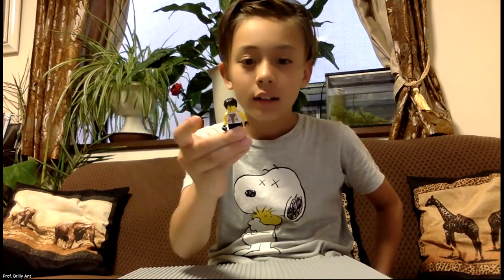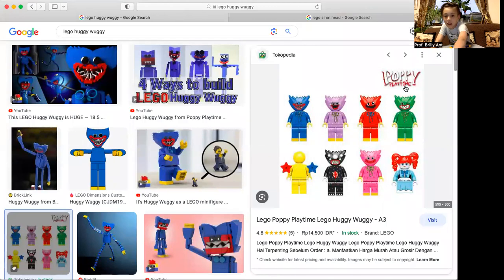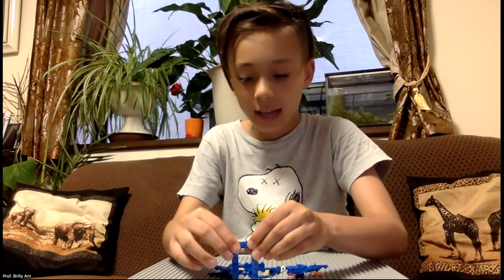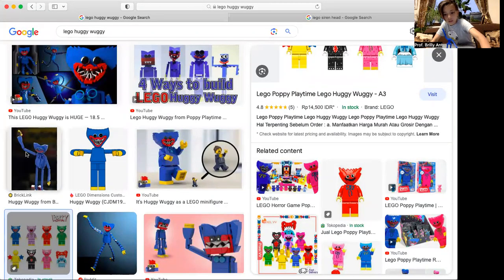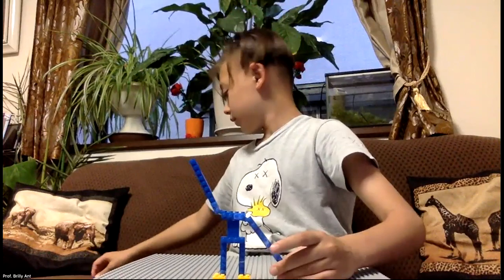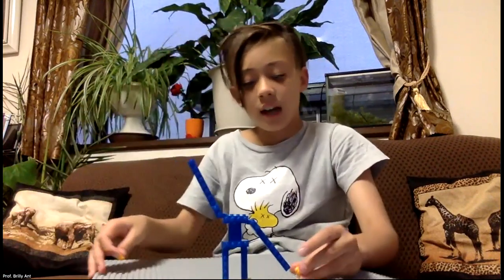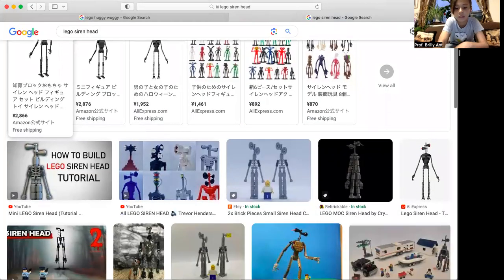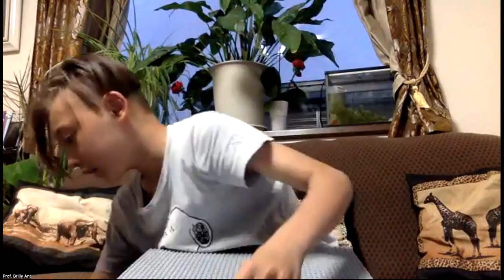Lego Huggy Wuggy and Siren Head with Prof. Brilly Ant (aka Prof. Builder Ant)